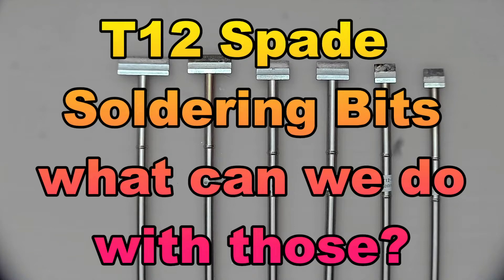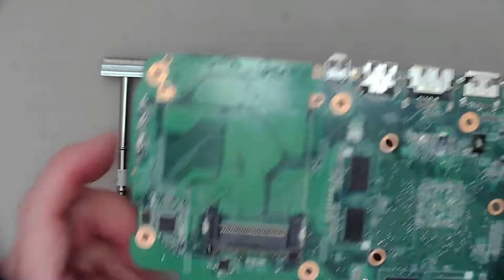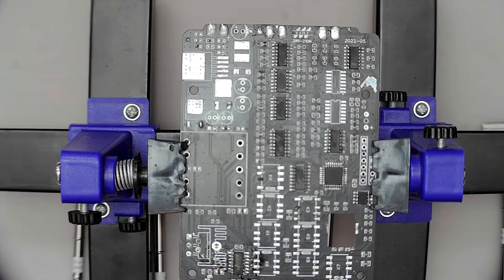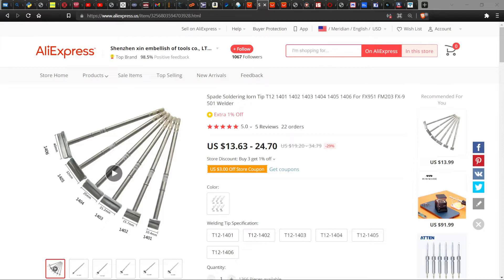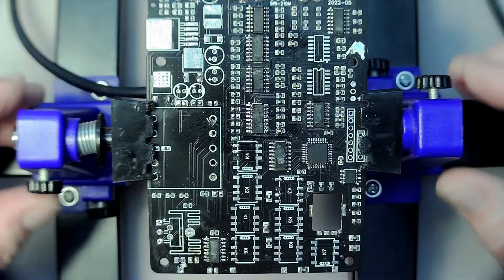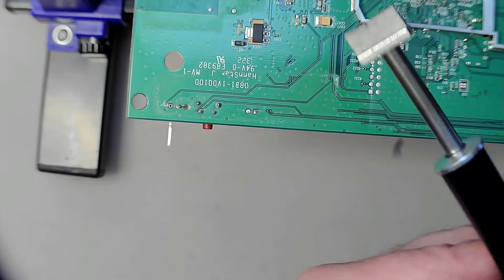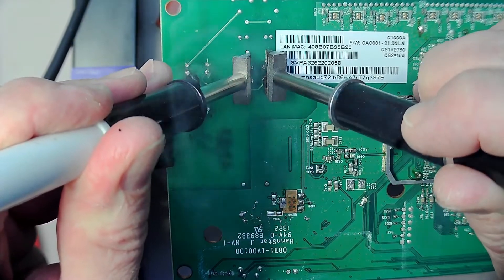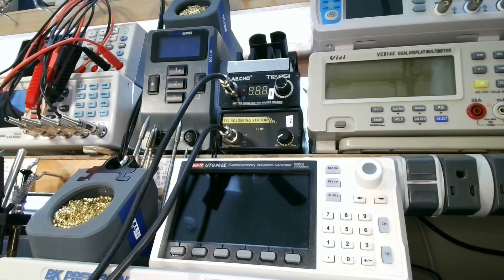T12 Spade Soldering Bits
T12 Soldering Spade bits, an investigation what they are good for.